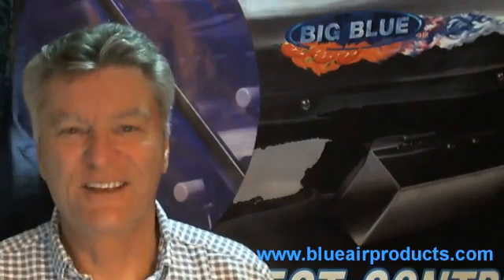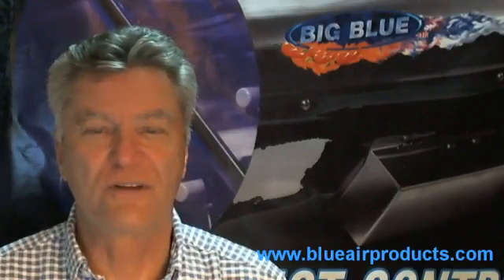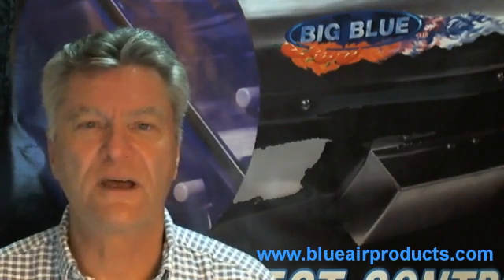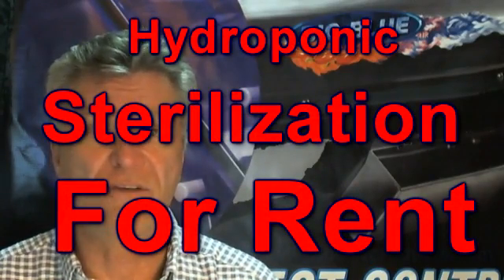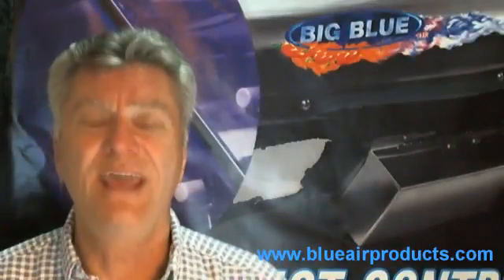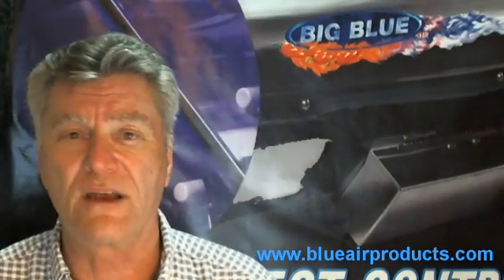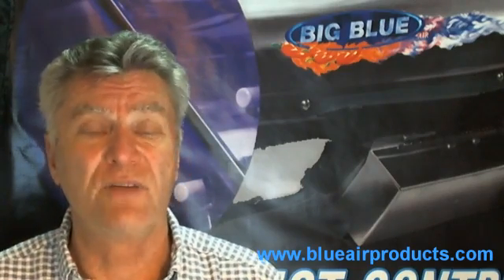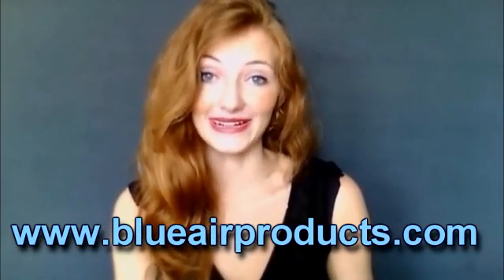Hydroponic_Spider Mites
In this short video we're going to talk about how the Big Blue can be used to eliminate your spider mite problem.
I've been building Big Blues for over 10 years. One time while I was out on the Oregon coast, I visited a dealer of ours was buying an inordinate amount of Big Blues for the size of his town and market. I had to discover what it was that was prompting all of these sales. He told me that he was renting out Big Blues to his customers to sterilize their grow spaces between harvest and planting.
It was at that point that I realized that the Big Blue had other benefits other than just odor control. I began to read about pests and ozone, and discovered a couple of things.
 Hospitals for example, are using ozone to sterilize their surgical equipment. The Department of Forestry and Agriculture in New Zealand is using ozone to kill pests that come to their shores in shipping containers.
So when those containers arrive, they gas them with ozone. They have discovered that ozone works better than any chemical that they have employed in the past and that it will kill pests and insects and their eggs.
Cockroaches, mealybugs, ants and spiders... in anywhere from one half hour to two and a half hours with 10,000 PPM of ozone.
Take your Big Blue out of the exhaust ducting, put it in your grow space, seal up the doors and run that thing for 24 hours.
The ozone gas will get in the cracks and crevices; the places where the spider mites lay their eggs, where they hibernate until the conditions are right for them to come back out again. If you have had spider mites in the past, trust me, you're gonna' have them again.
Use the Big Blue to sterilize that space. The gas gets behind your reflective material; it gets to places you will never get with diluted chlorine and a sponge, believe me.
One thing that I do want to point out is, be sure there is nothing in your grow space that is alive. No plants, no cuttings, no pets, none of your children. Just run that Big Blue in there and sterilize your room. If you have further questions, visit our I've got some articles and links to how ozone can be used to destroy pests.